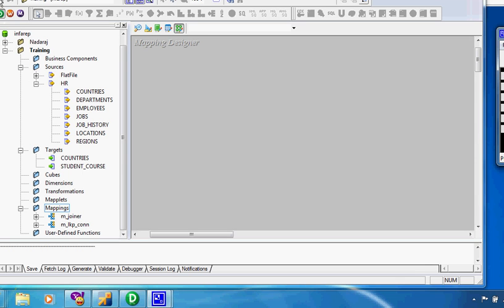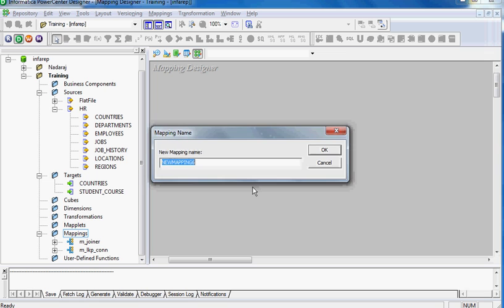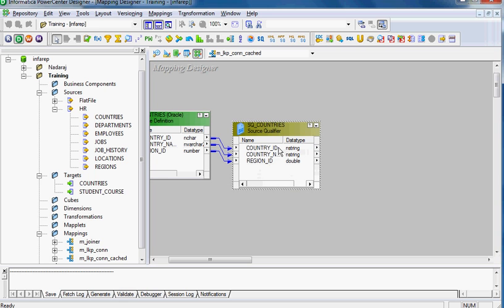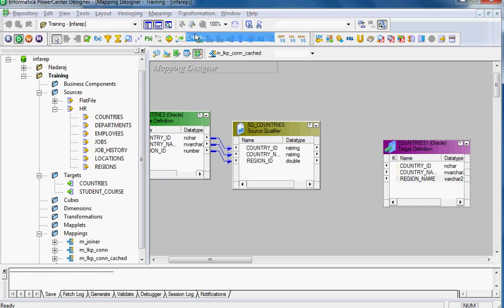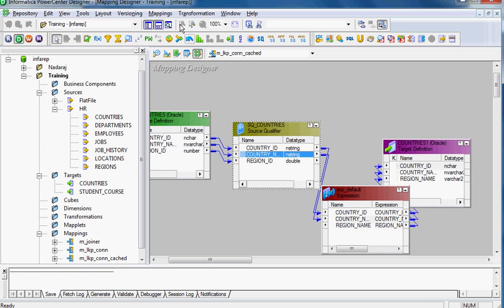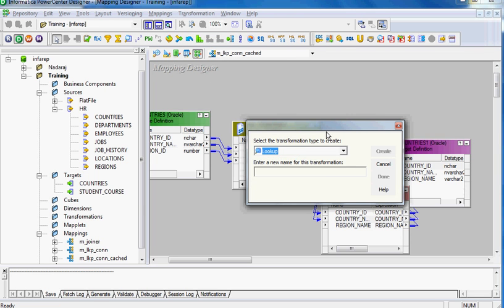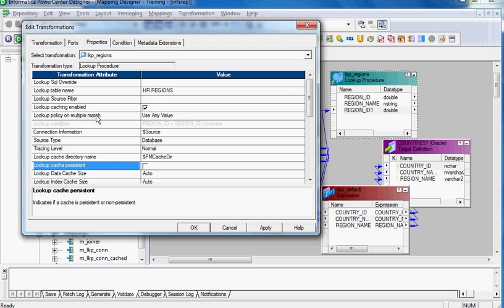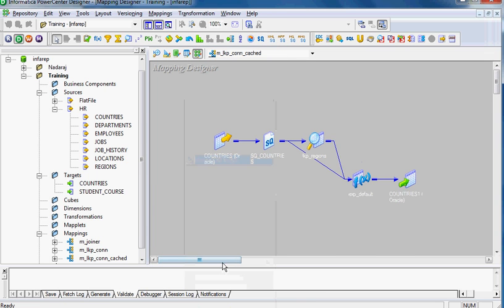Lookup - Connected Cached